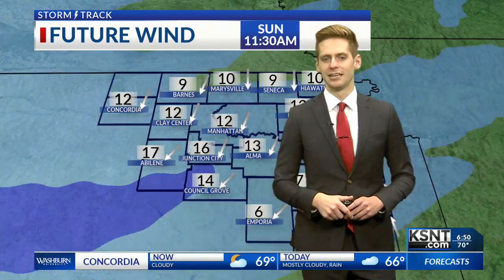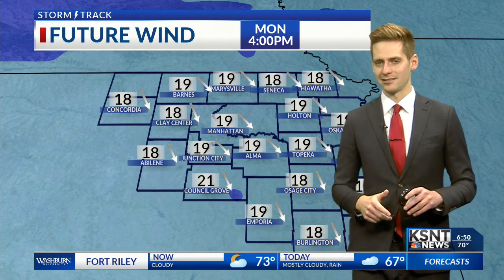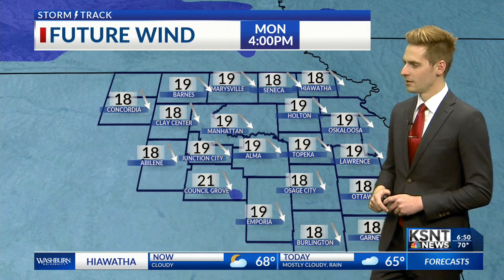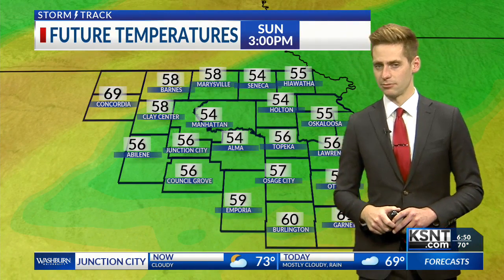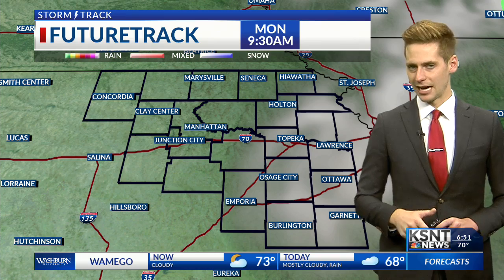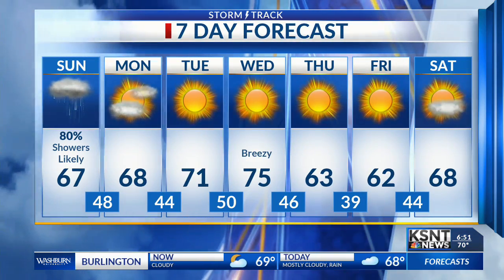Cold front arrives today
Much cooler temperatures expected today as well as rain chances around lunch time